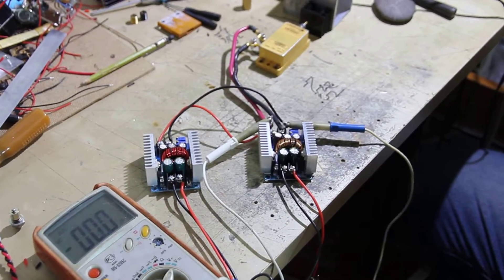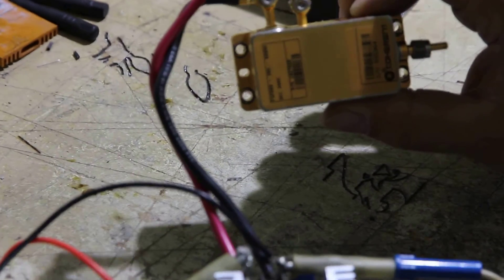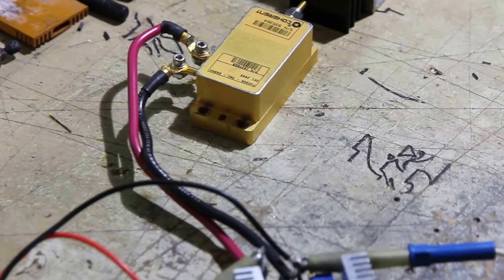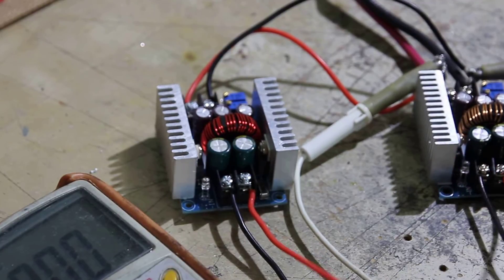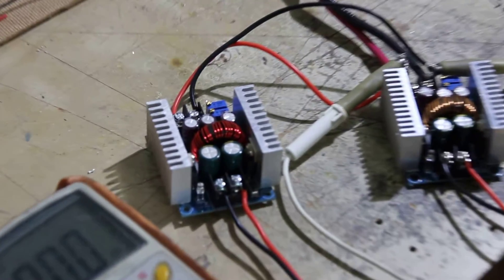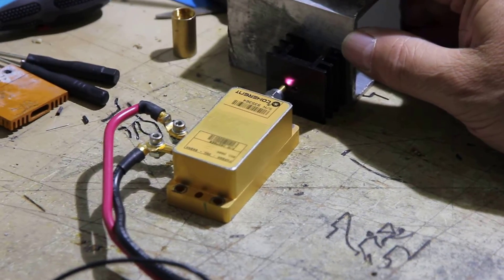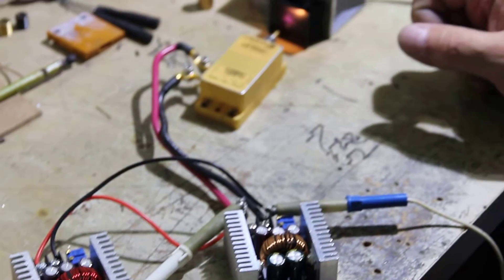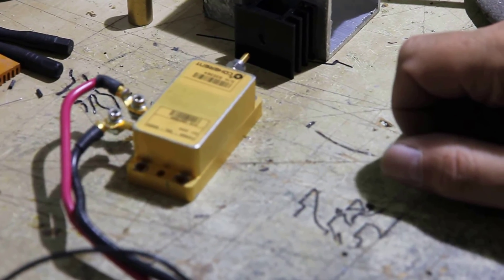First launch of an infrared FAP800-30W 808 nm wavelength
First live demo of  FAP800-30W. Endurance is test coherent  FAP800-30W for potential application as an attachment for 3D printers and CNC machines.